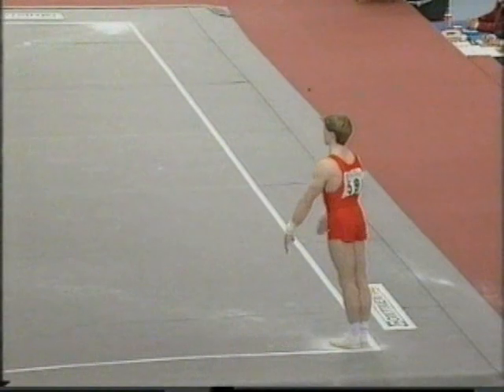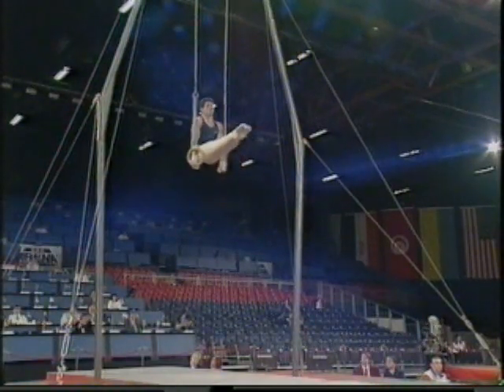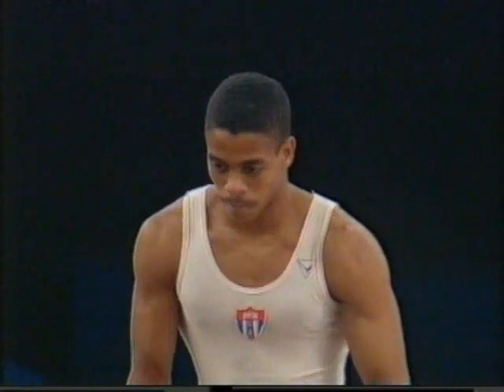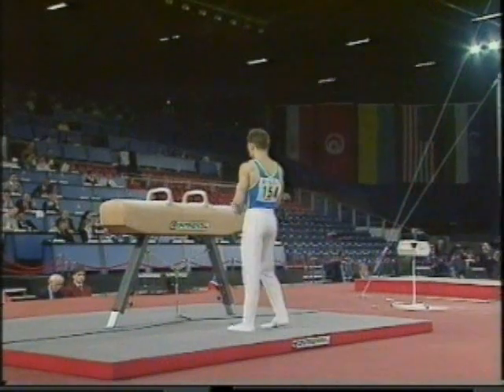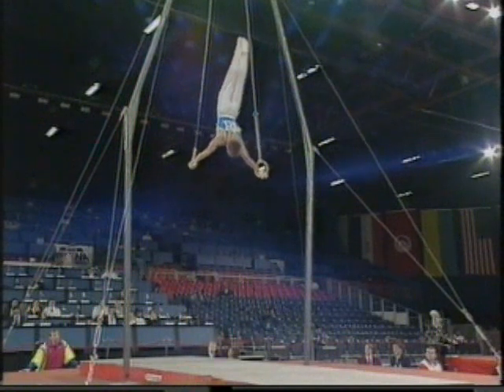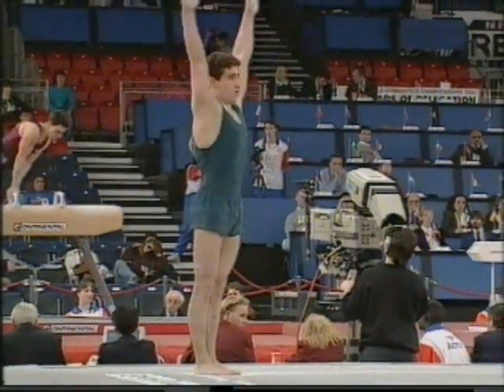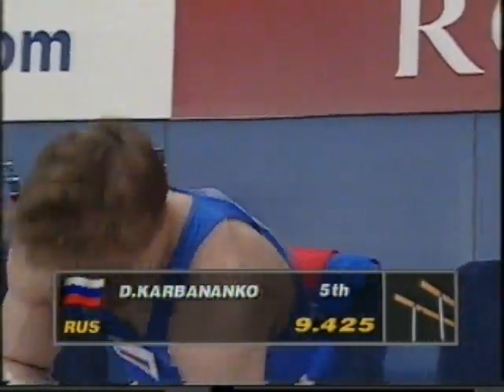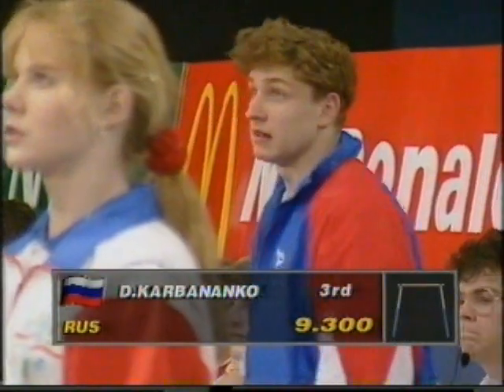1993 Worlds - MAG qualifying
inc. Korobchinsky, Belenki, Karbonenko